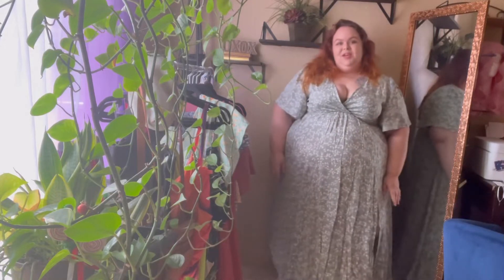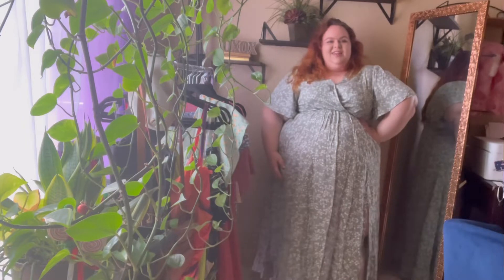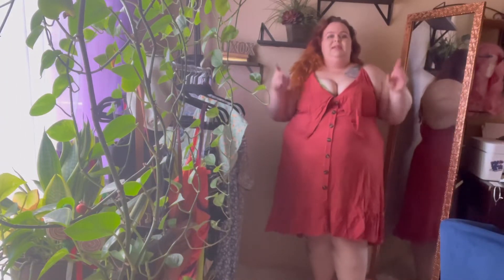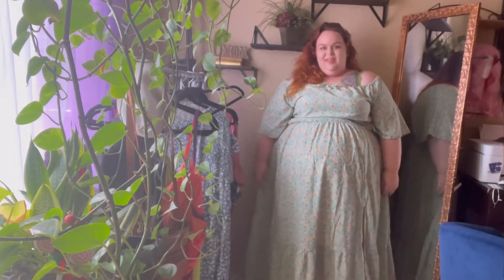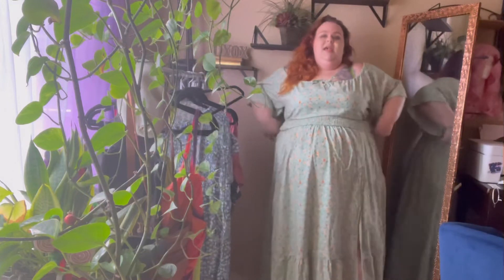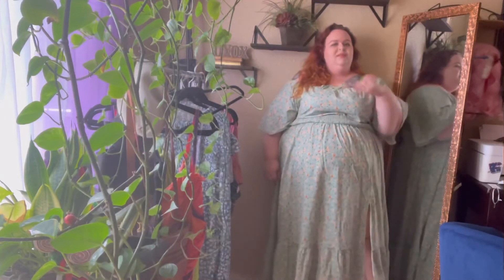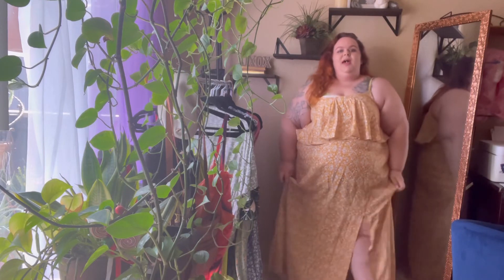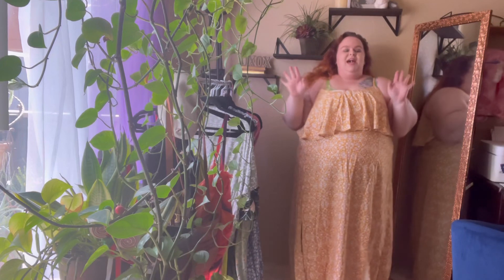Plus Size Fashion Try On Haul With Bloom Chic Fashion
So excited for this try on haul, recently Bloom Chic expanded their sizing to include plus size, they sent over a few pieces for this try on that I loved!
Size reference I’m 5’1 and wear a size 22/24 and I’m wearing the size 22 for each dress.
 Interested in trying out Bloom Chic? Use code

KATSTROUD15 at check out!